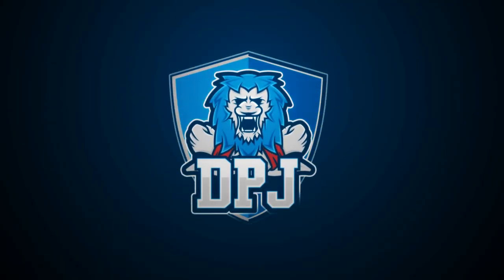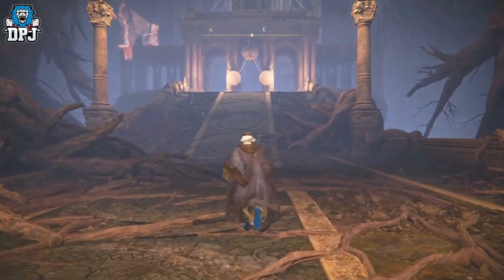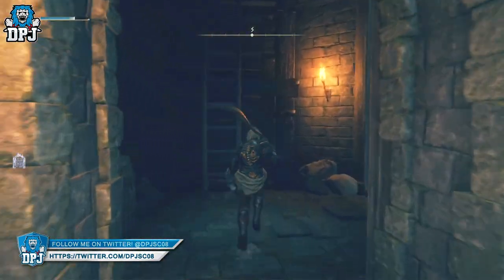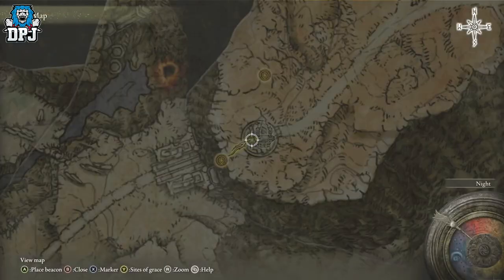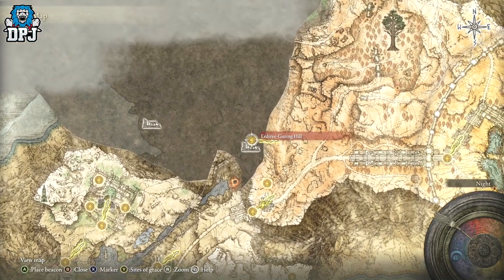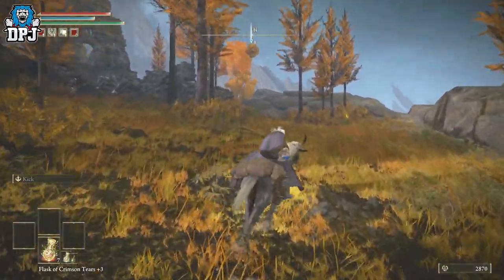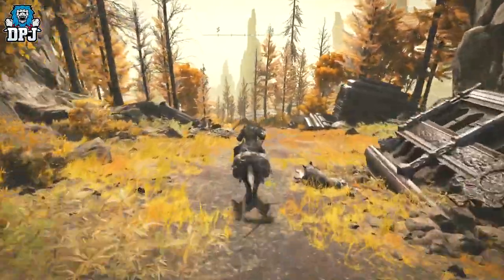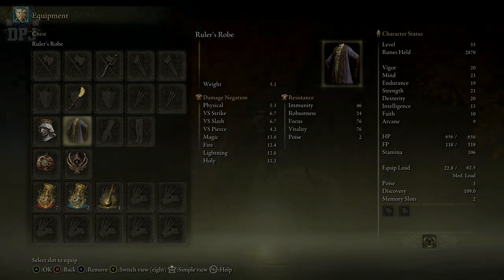Elden Ring - How To Get RULER'S SET - FAITH ARMOR - Lightweight Faith Armor You Dont Wanna Miss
How to get the Rulers set faith armor in Elden Ring.